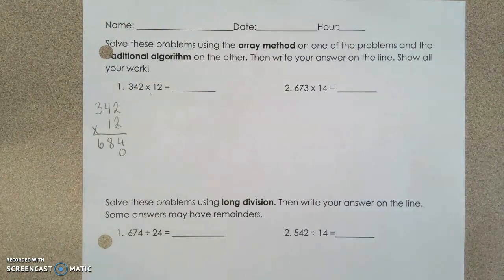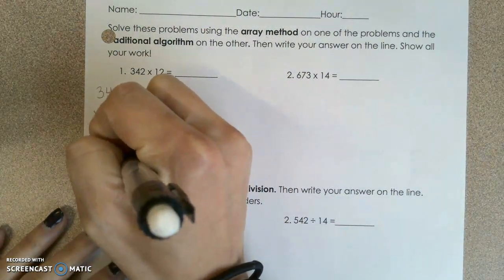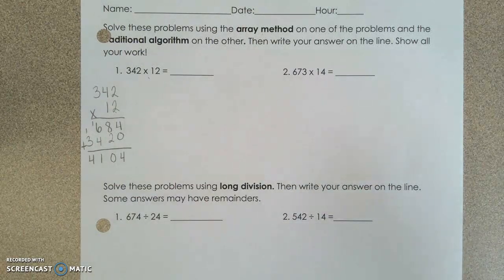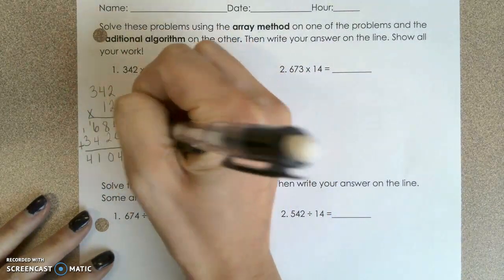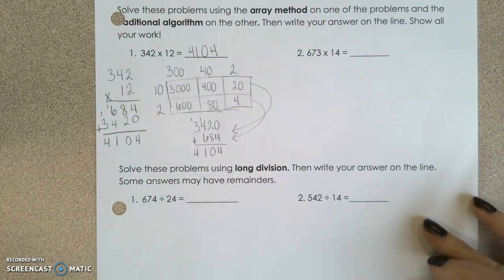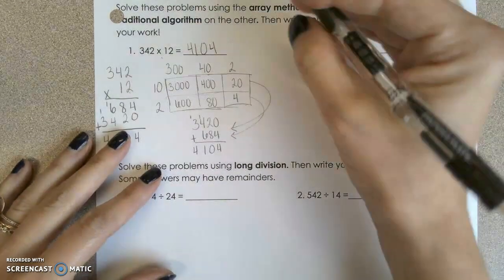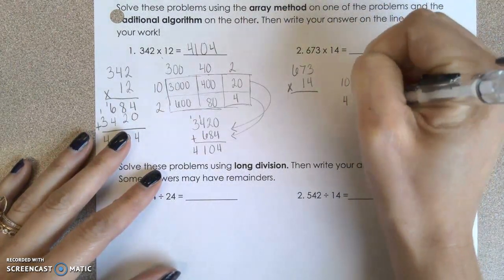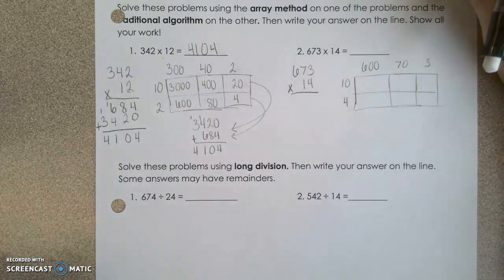Multi digit multiplication